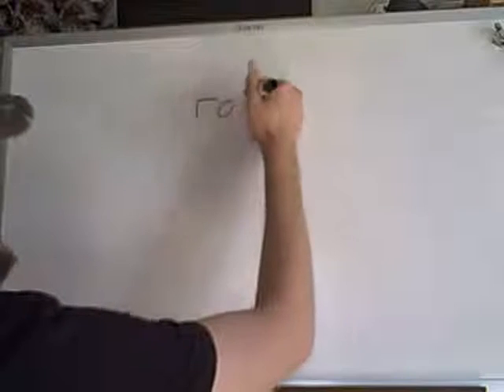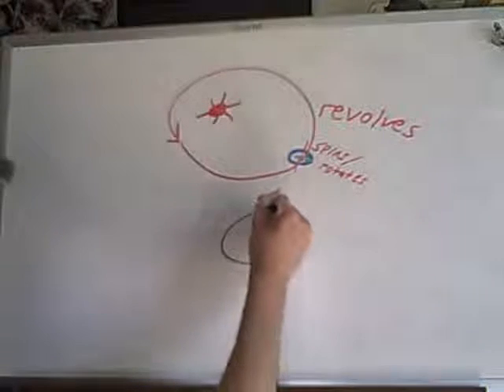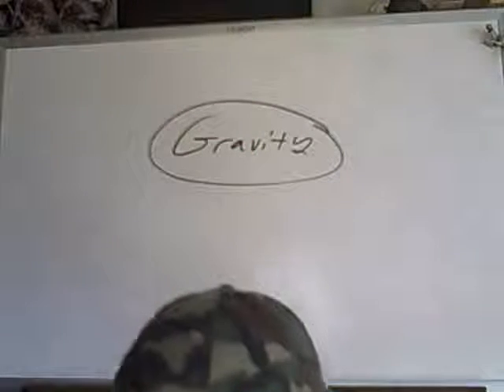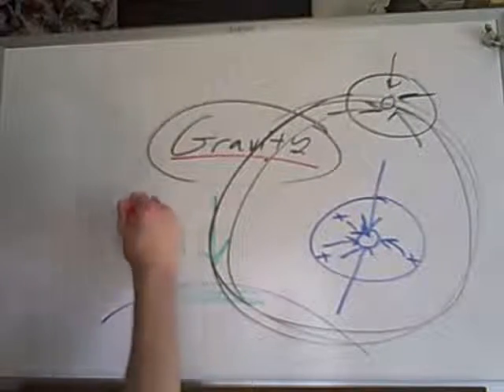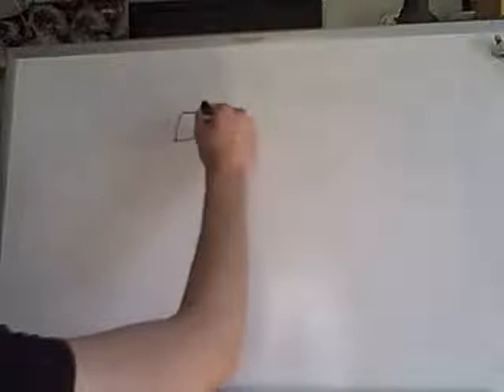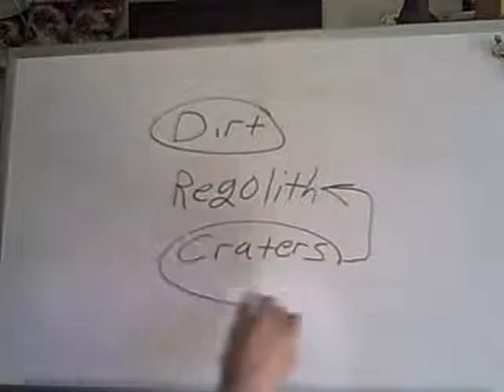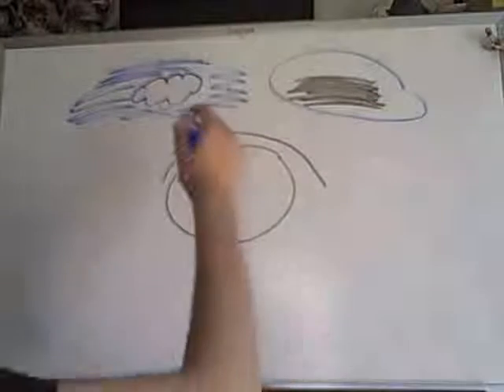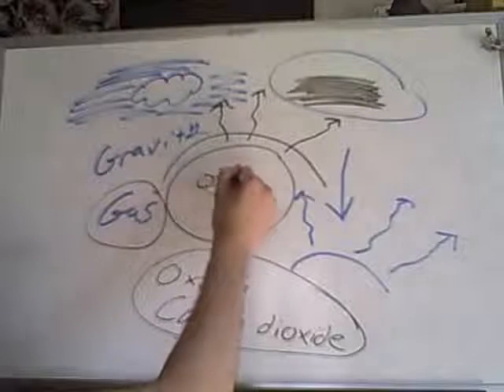Kris C Teaches: Tutoring, Lesson 4: Our Pal the Moon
Let's learn some vocabulary to help us understand the moon!